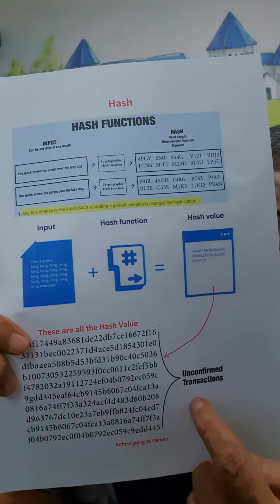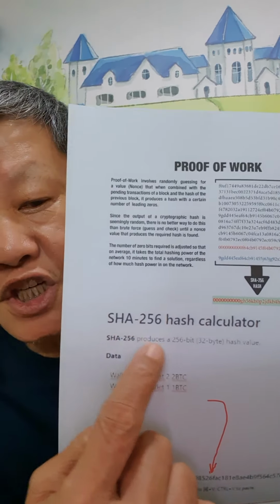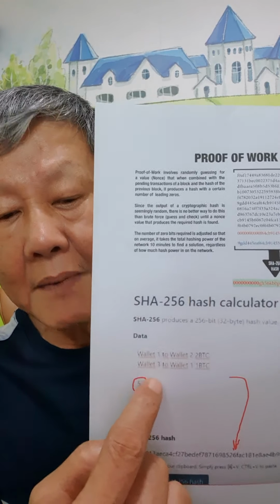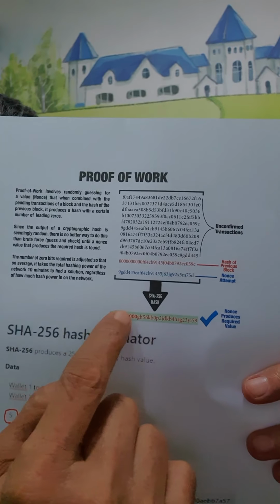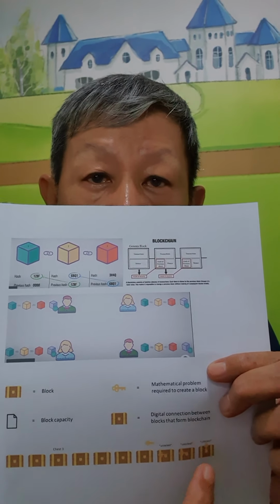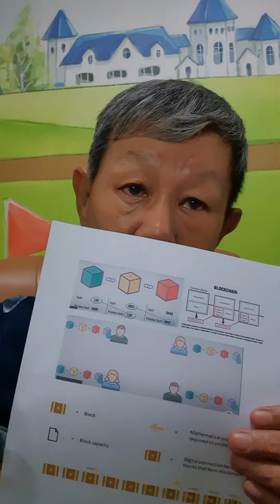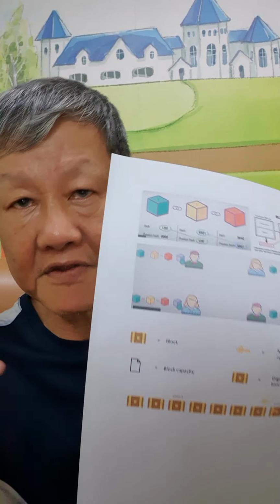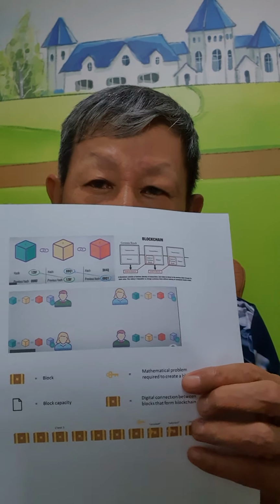BoBo the bitcoiner 7: Proof Of Work explained.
This episode explain in detail how Miner mine a block every 10 minutes, to form a secured decentralized Blockchain. Why blockchain cannot be hack because every Distributed Ledger is registered in every Node. Consensus decide a valid block & valid Blockchain.